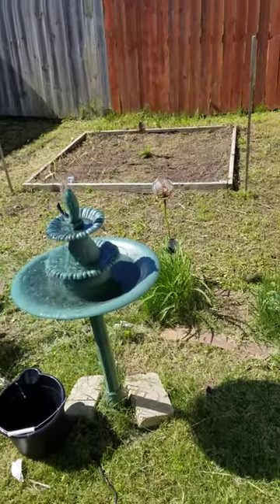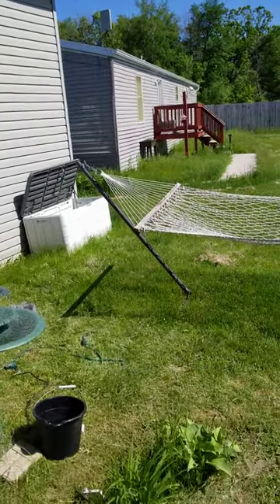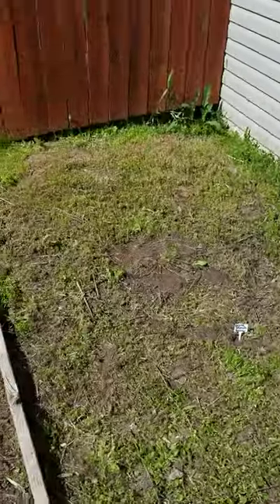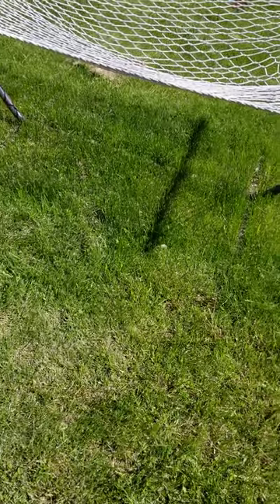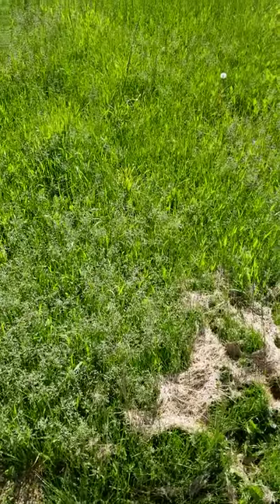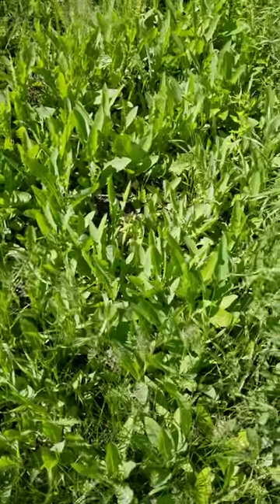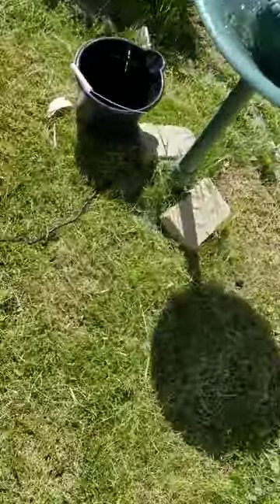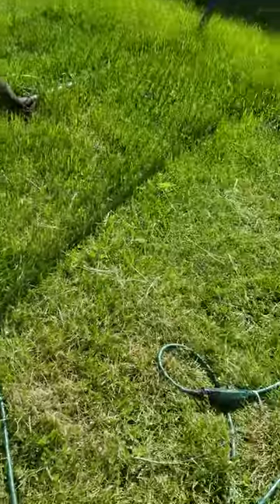last update on my garden for the day thanks for watching please like and SUBSCRIBE